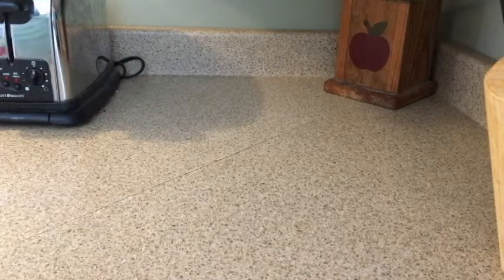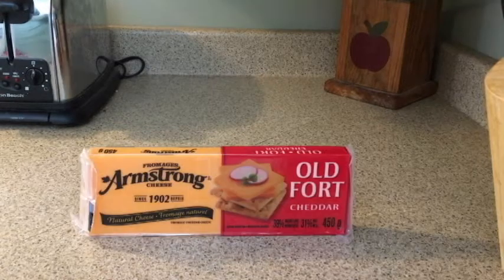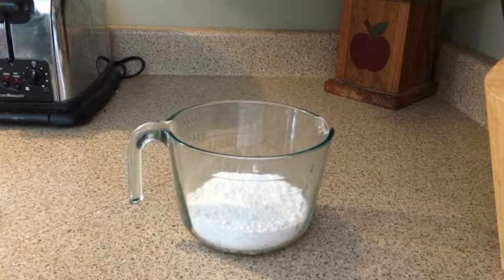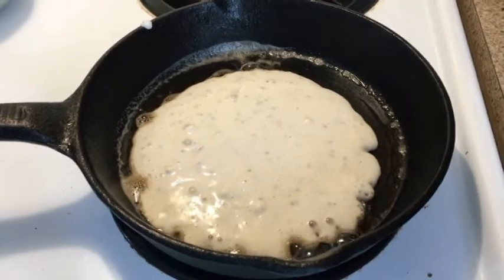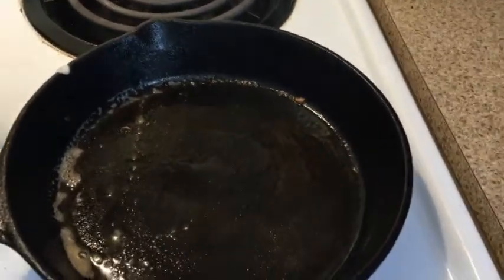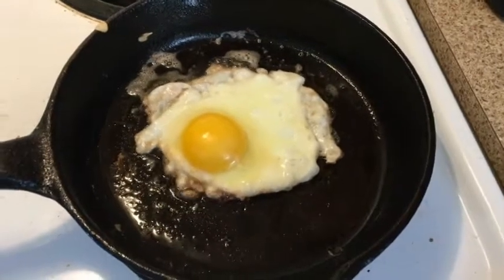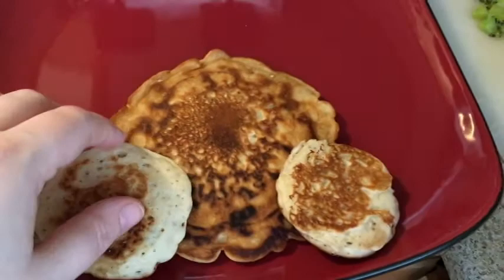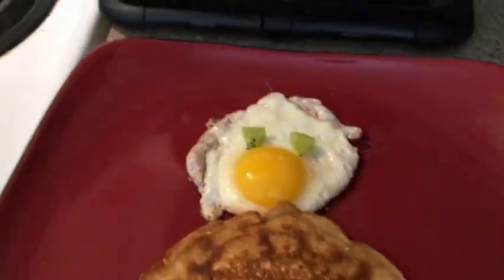Easter Collab - Easy Easter Breakfast Idea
Looking for Easter ideas? Check out the other lovely ladies involved in this collab for Easter basket ideas, treats, DIY decorations and lots more!